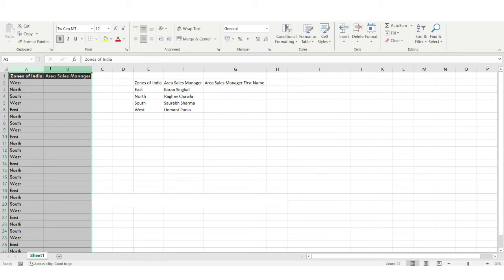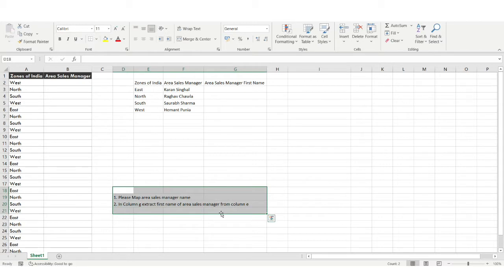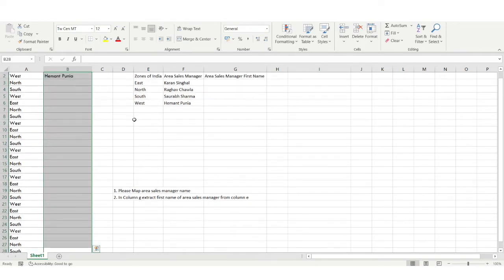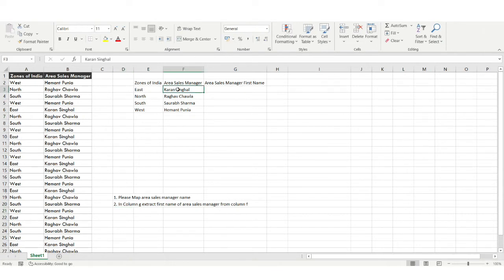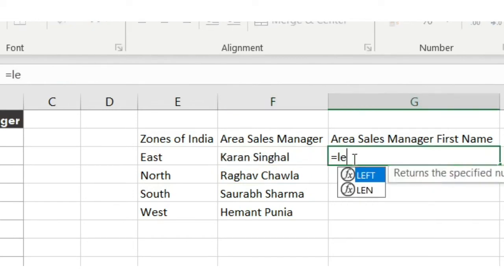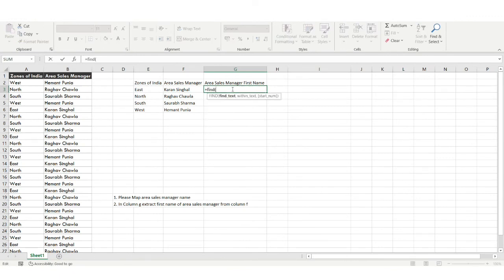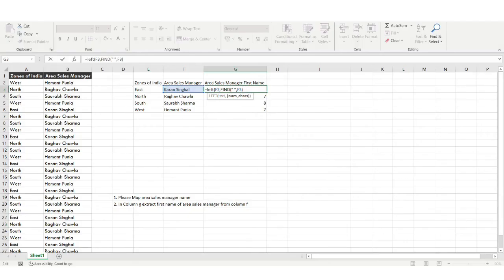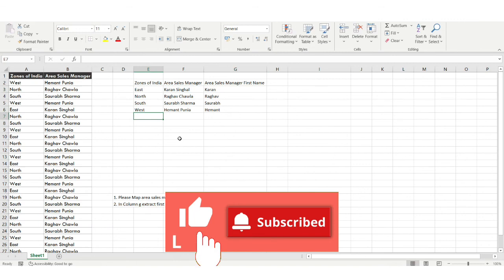Excel Problem Solving 23 | Interview Questions Analytics | Ashutosh Kumar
In this video i have discussed how to remove duplicate values from a column present in excel. This series focuses on questions on real life scenarios which are encountered during interviews so in this series i will be covering excel tips and tricks and āll the important concepts for data analyst, business analyst, data scientist roles.

ashutosh kumar,
ashutosh,
data analytics,
business analytics,
excel concepts,
pivot table,
vlookup,